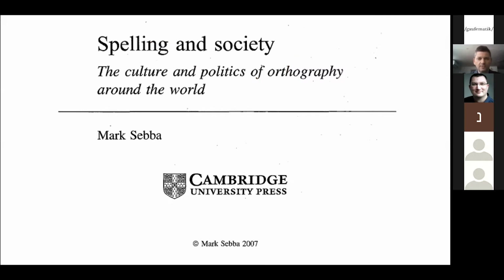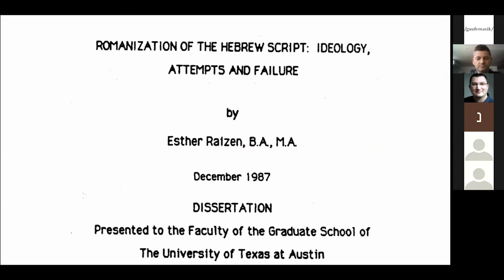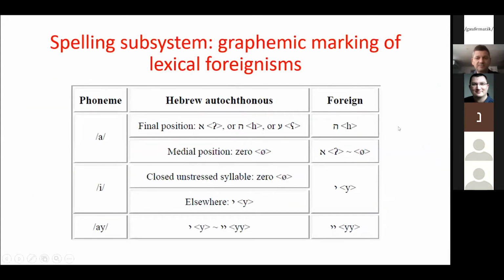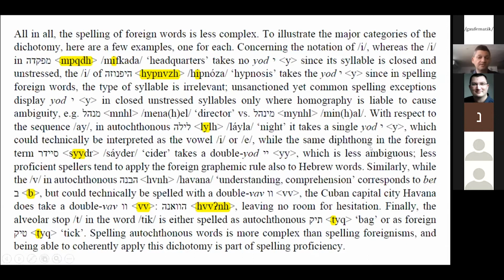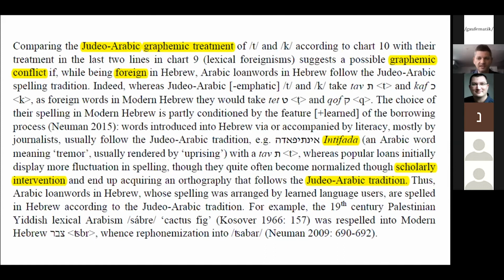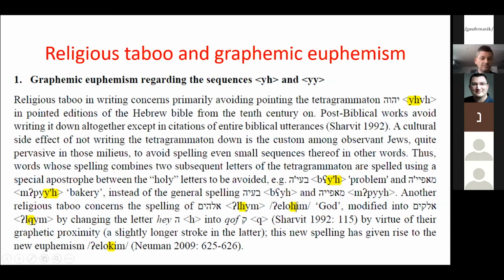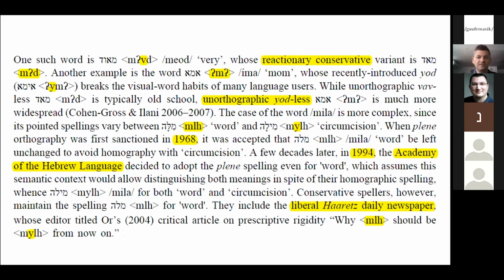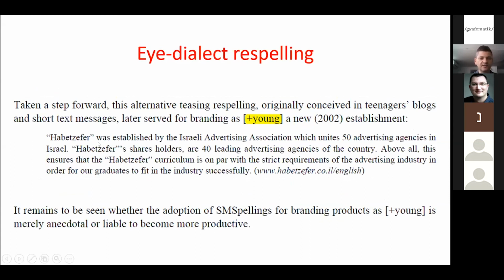Yishai Neuman: Sociocultural Motivation for Spelling Variation in Modern Hebrew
Talk #34 given at /gʁafematik/ 2020 Conference (online), on June 19th, 2020.

Ideology and culture may at times constitute a factor in motivating spelling variation in variable social environments. Such ideological tendencies and social perceptions may stem from religious taboo or represent modern political or seemingly-historic nuances, as well as ideas of social rights and equality of chances. The talk addresses these factors in motivating spelling variation in Modern Hebrew.